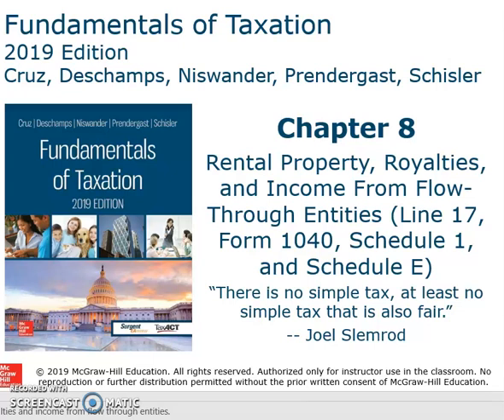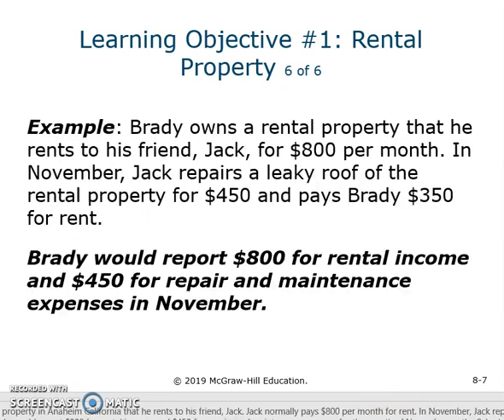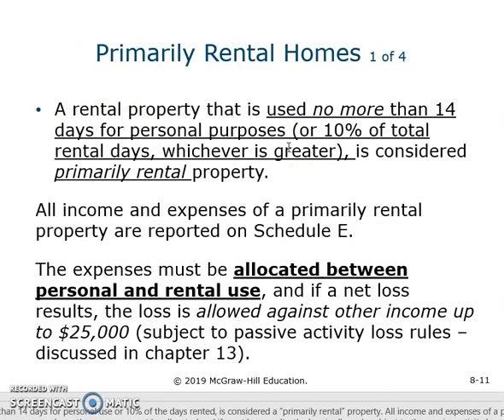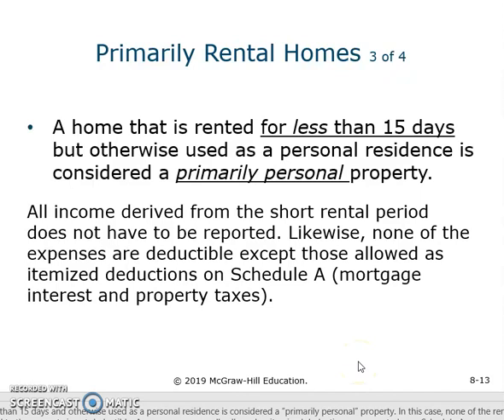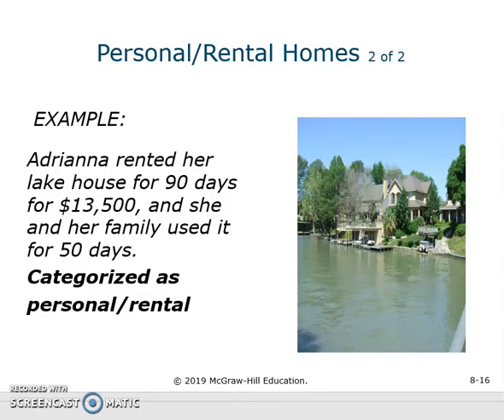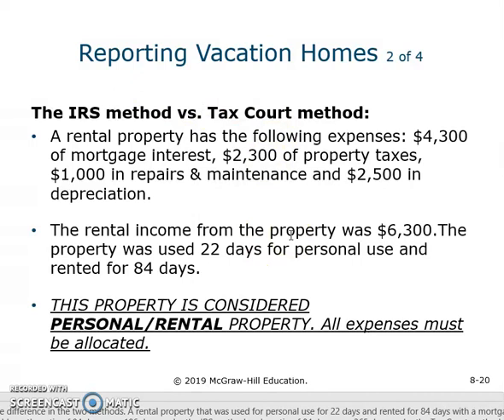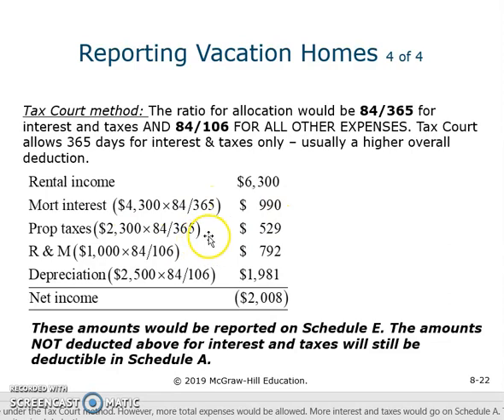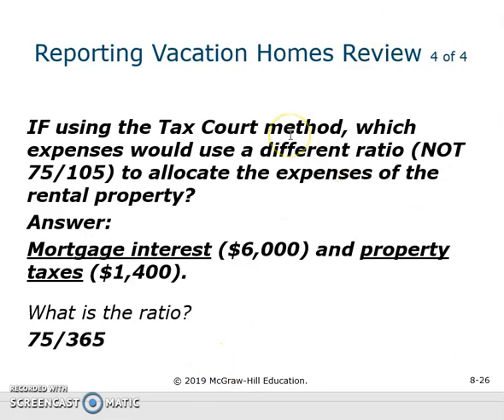Chapter 8 Rental Property